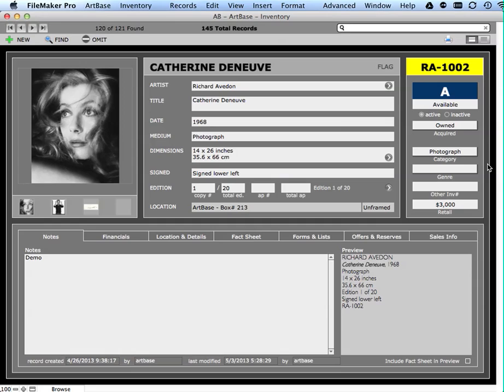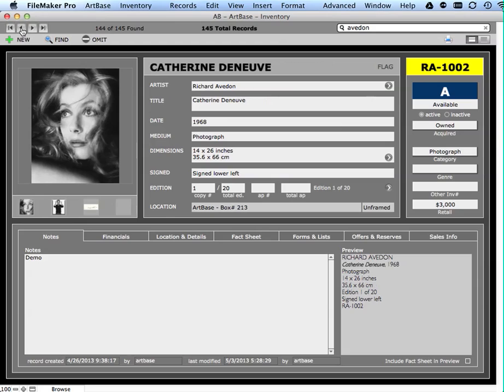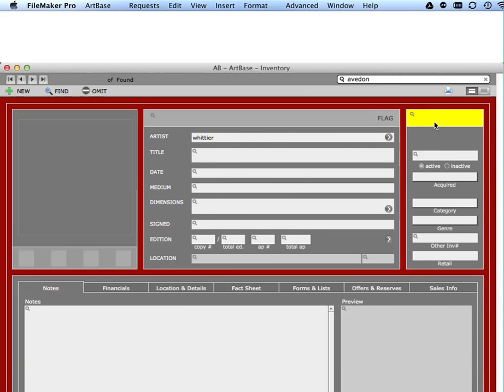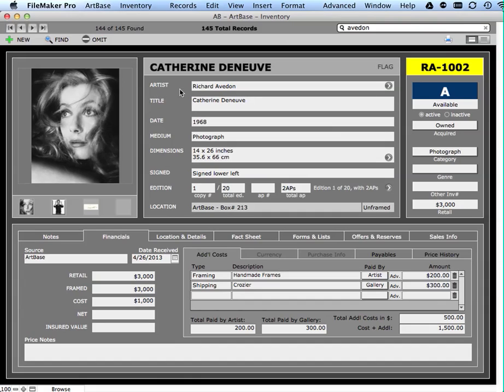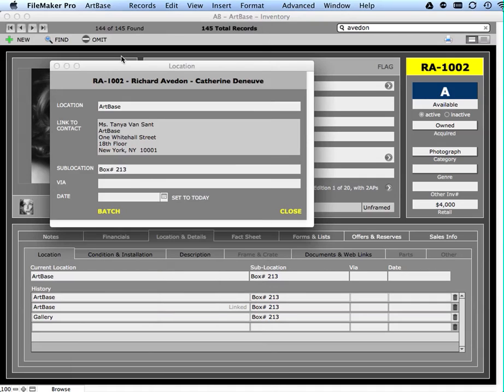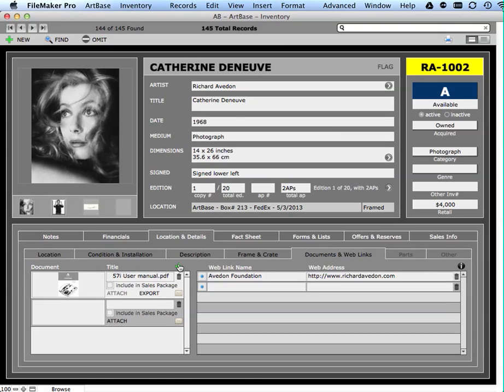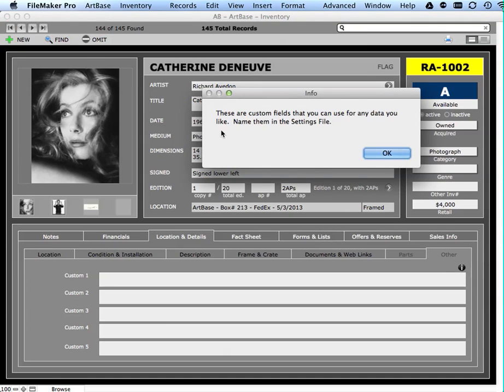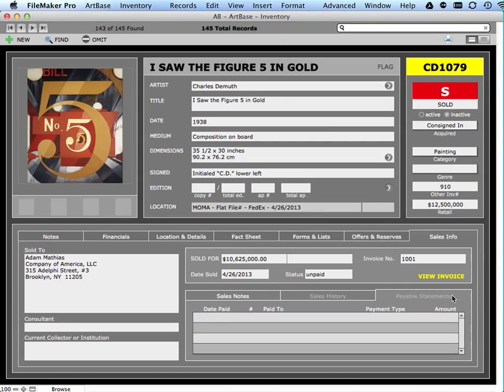Inventory: Intro to the Inventory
This video will take you through the ArtBase Inventory file in detail.